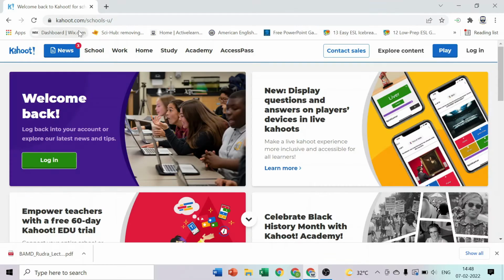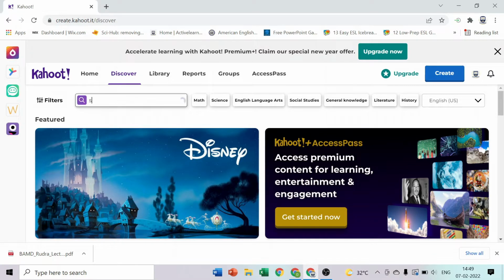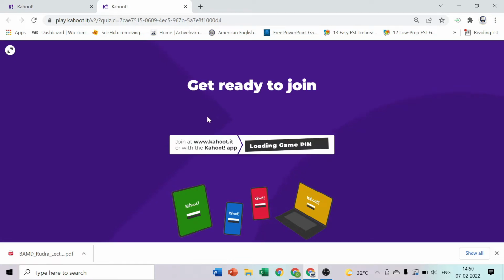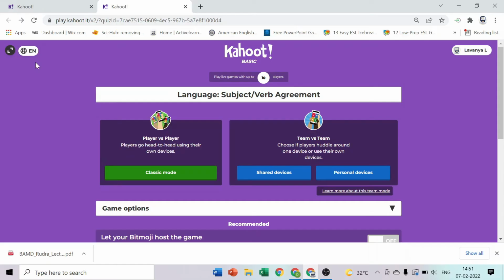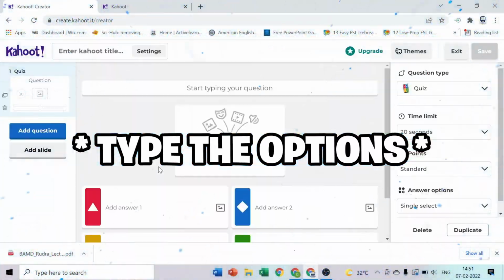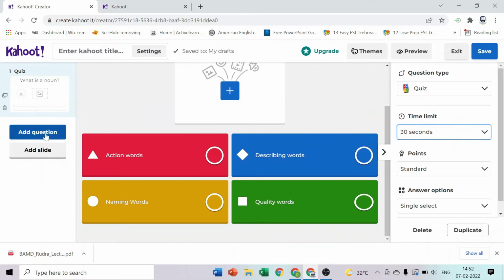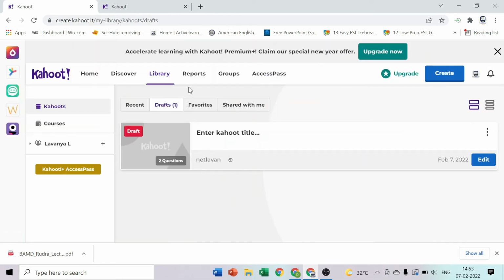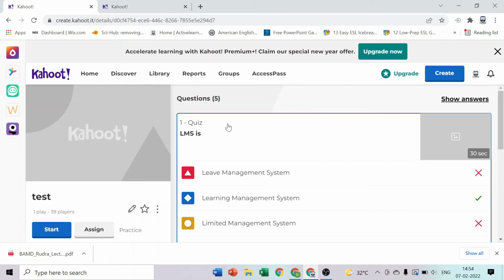How to use Kahoot ? | ** FREE & EASY ** | Active Learnerz Academy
Hello Learnerz ,
We are back with another interesting video..this video is all about how to conduct an interesting Quiz in online , you can use it for onlineclass and its free and easy to use

        Students : kahoot.it

thanks !